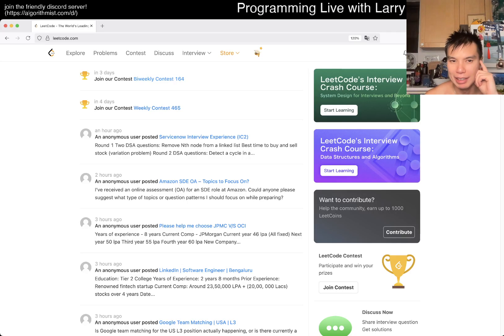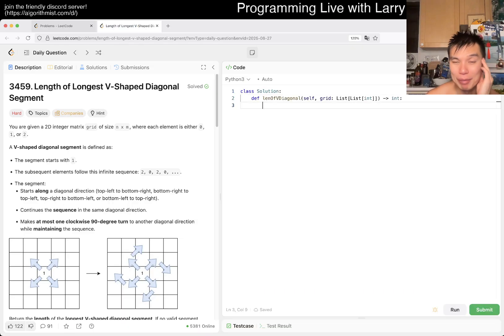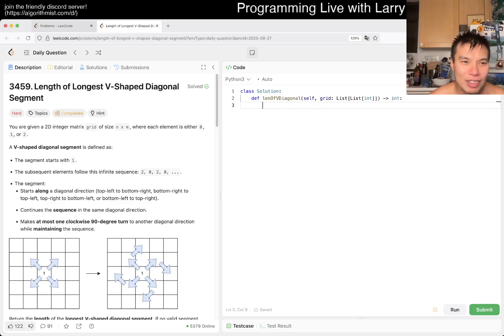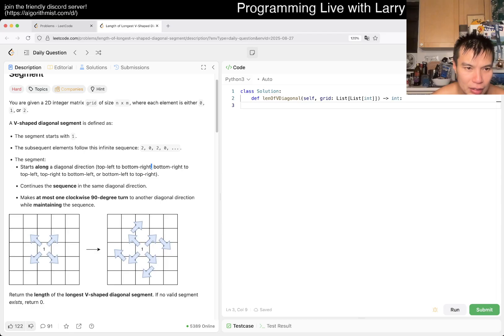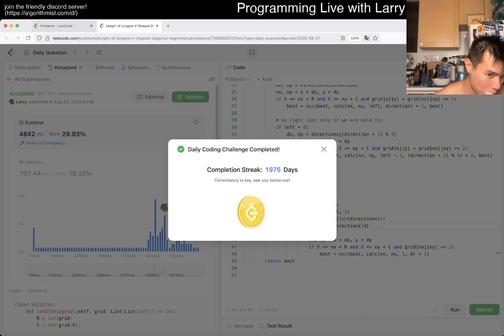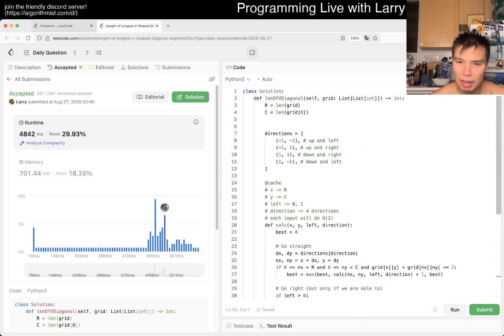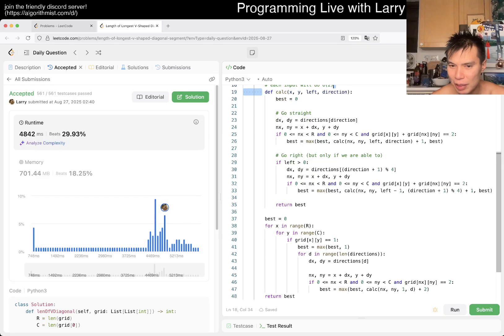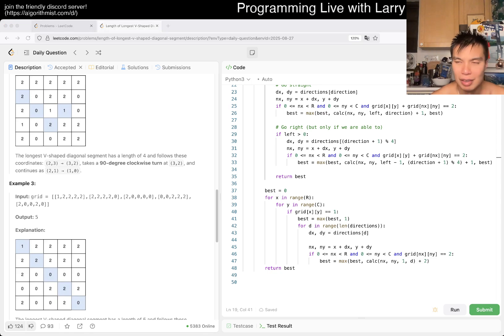Daily Leetcode #1975: Aug 27, 2025 - 3459. Length of Longest V-Shaped Diagonal Segment